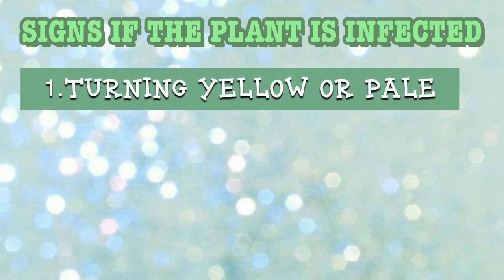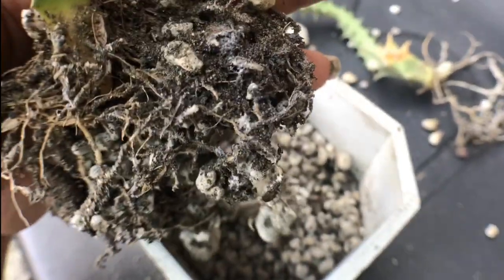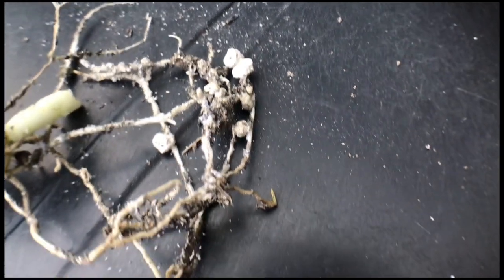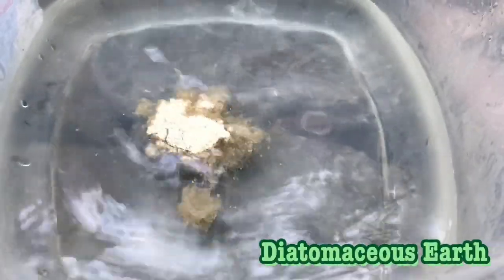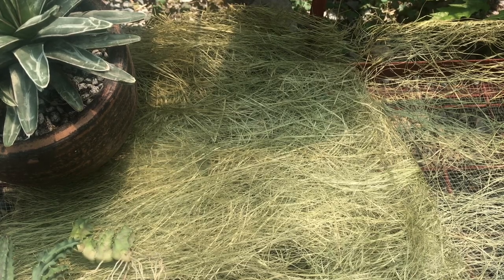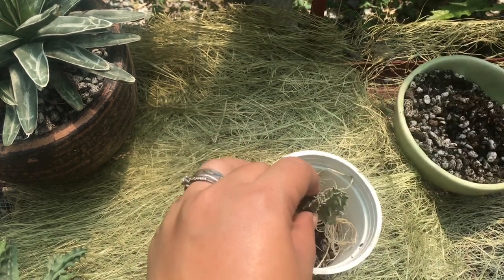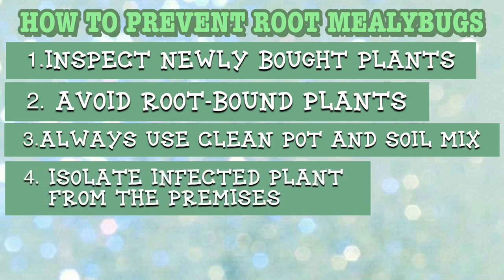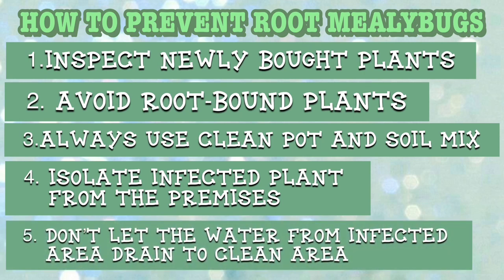HOW TO REMOVE ROOT MEALYBUGS ON SUCCULENTS | Mikaela Kay